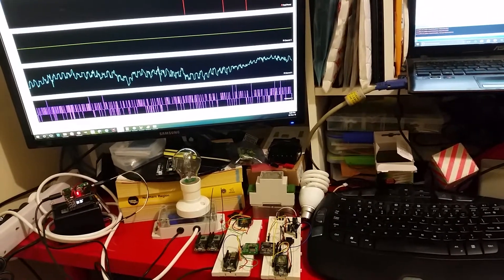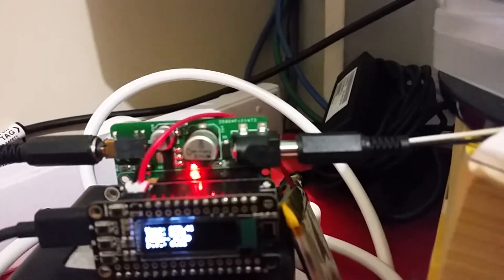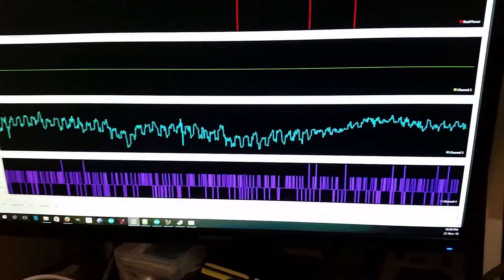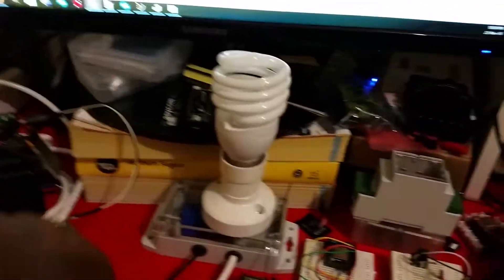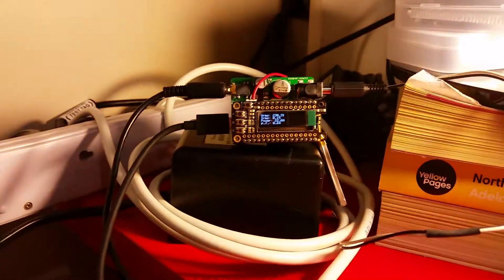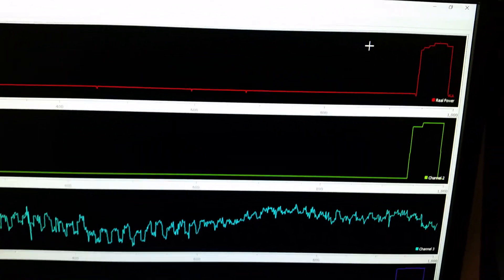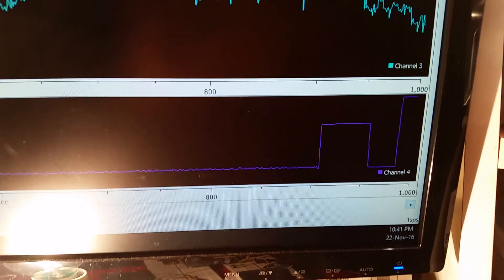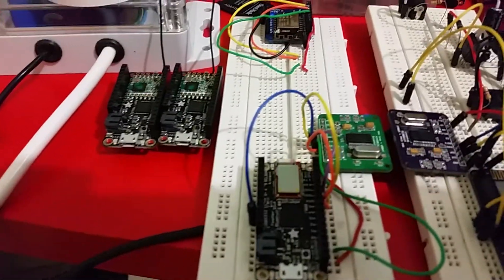ATM90E26 Energy Monitor Featherwing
ATM90E26 Energy Monitor featherwing testing with live streaming data over USB port. Showing difference in power factor between compact fluorescent and incandescent lamps.